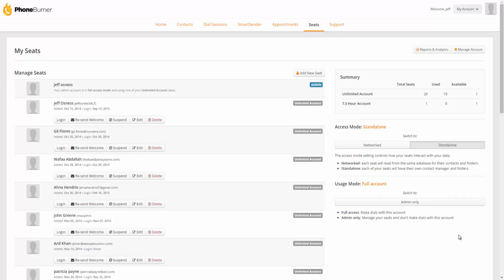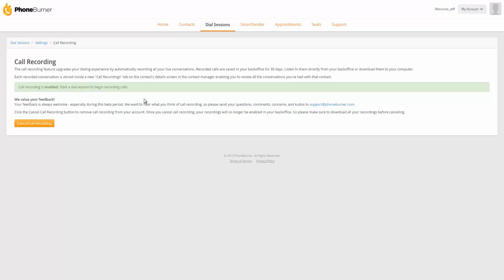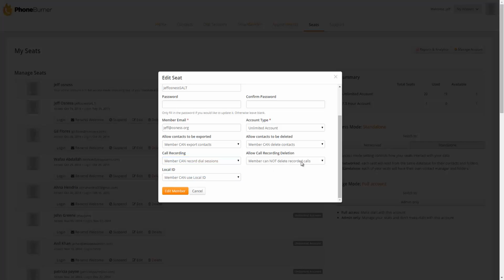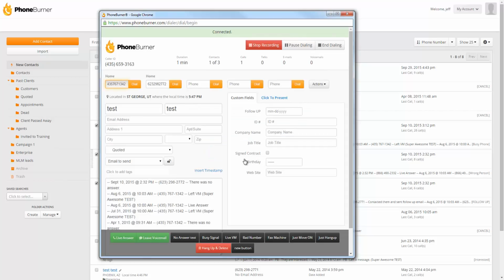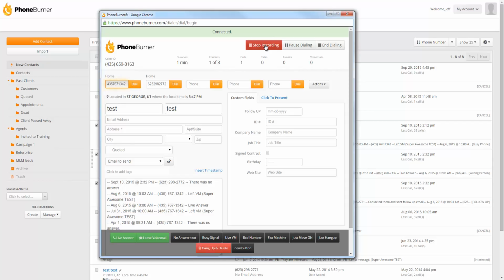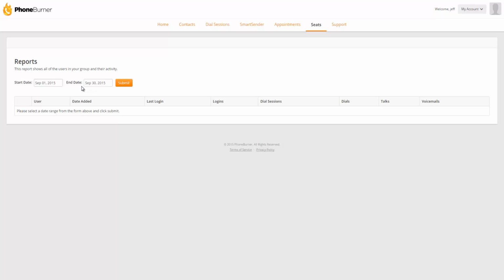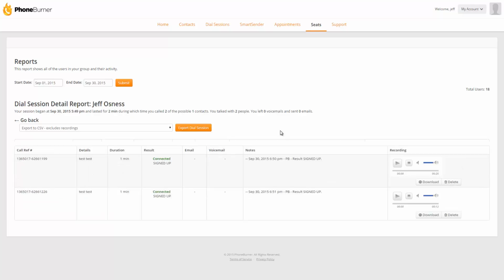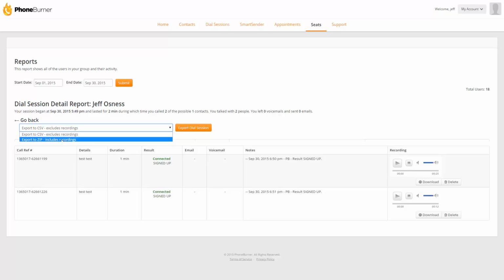PhoneBurner Call Recording for Admins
In this video you will learn how to enable call recording in your PhoneBurner Admin account, how to enable it for each of your users accounts and how to review those recordings. Using this feature will allow you to better manage and training your team

If you have not set up your trial account yet  you need to get one today at: